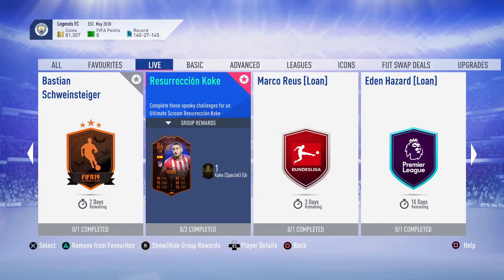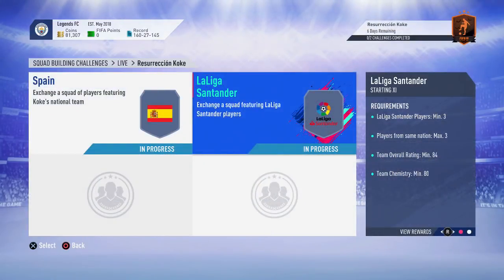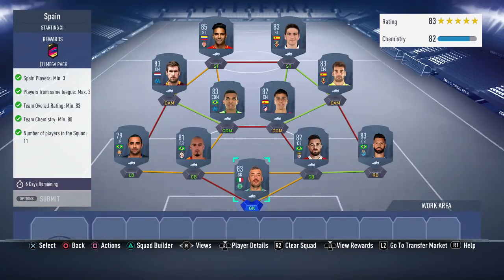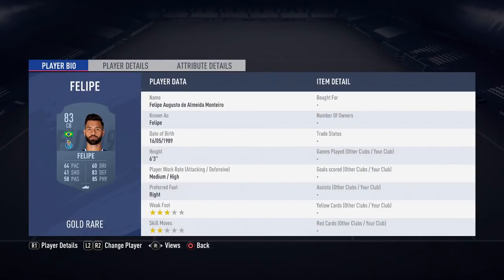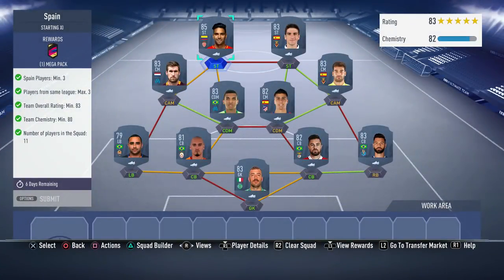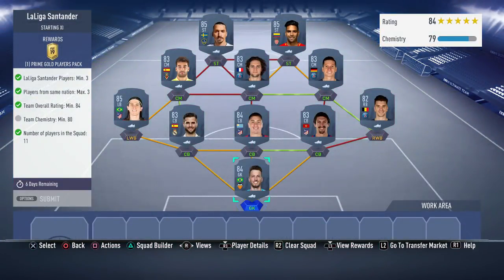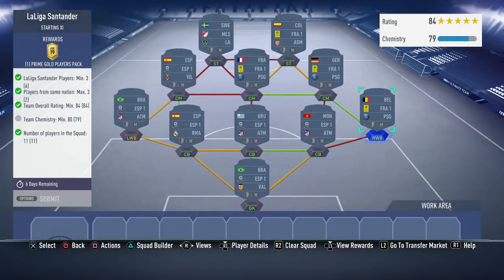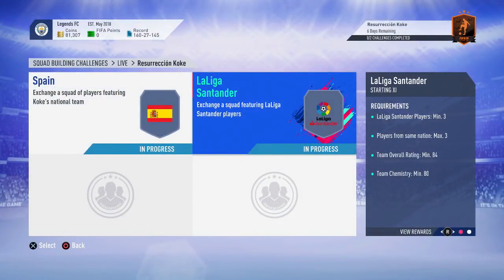FIFA 19: RESURRECCIÓN KOKE SBC!! *CHEAPEST METHOD* FIFA 19 SBC